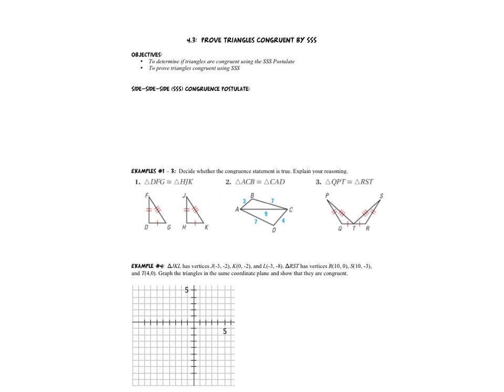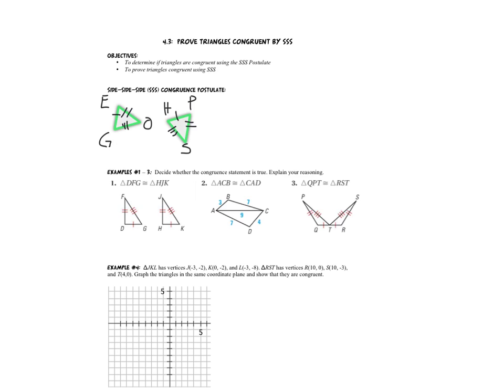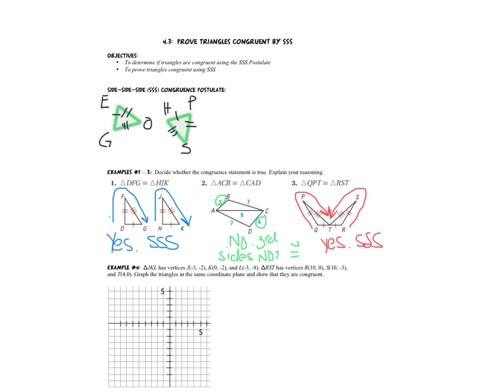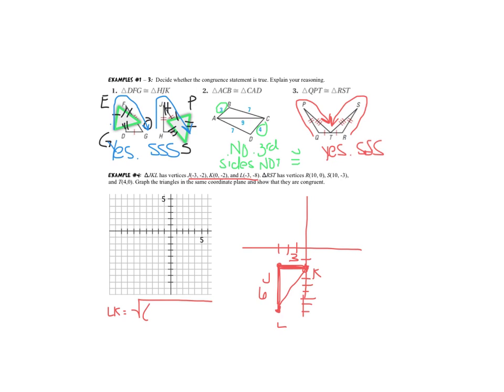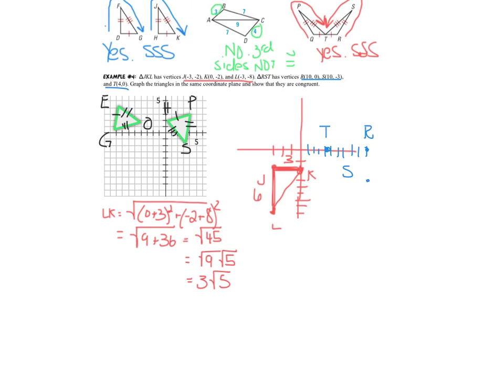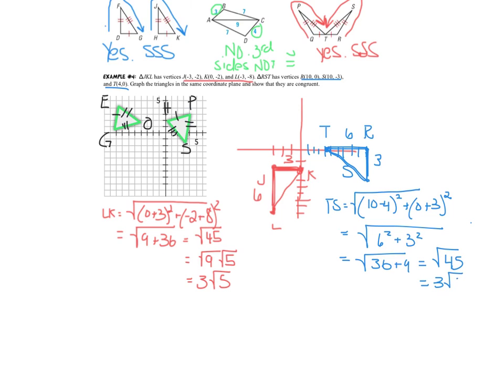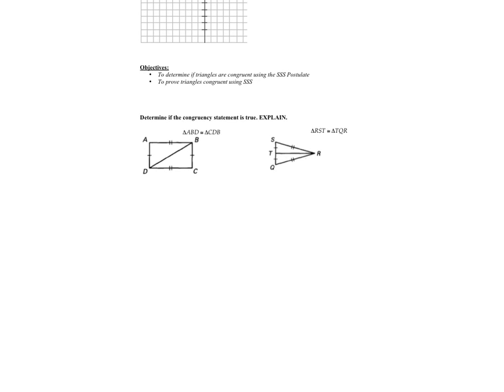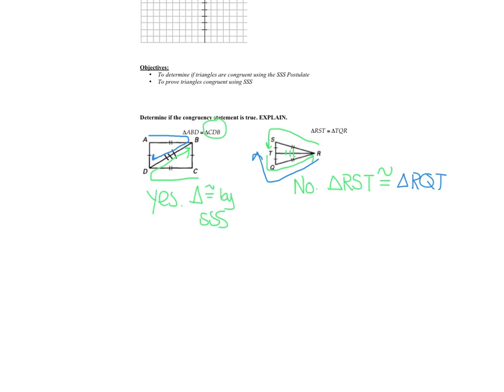4.3 Proving Triangles Congruent Using SSS